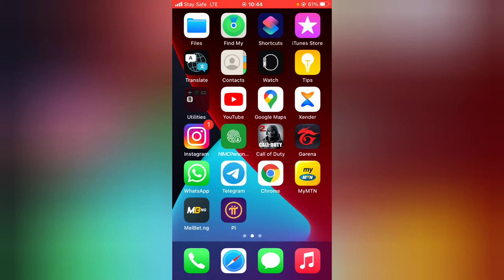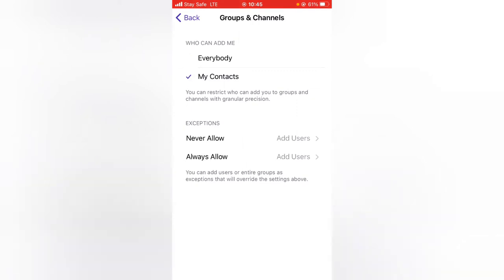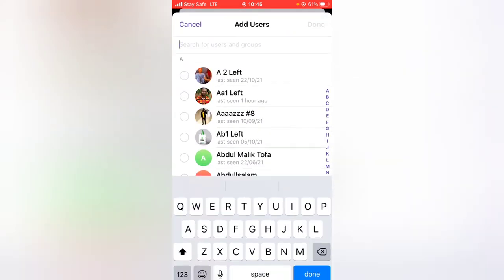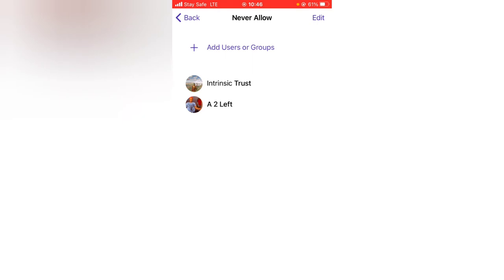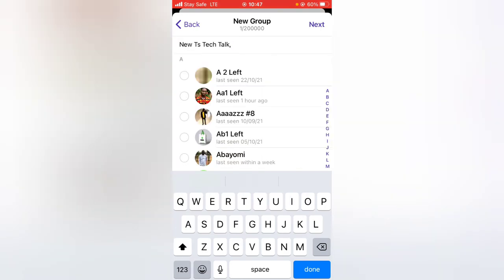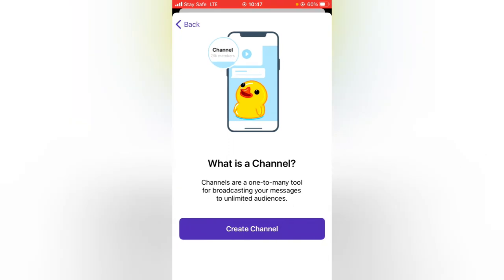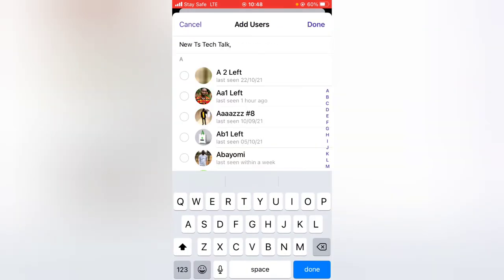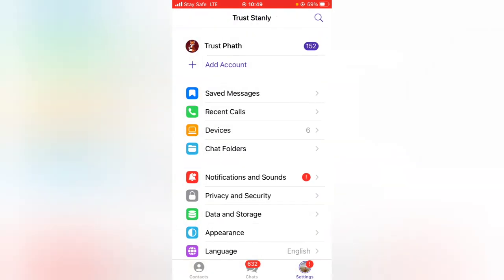how to stop anyone from adding you to groups and channels on Telegram with iPhone